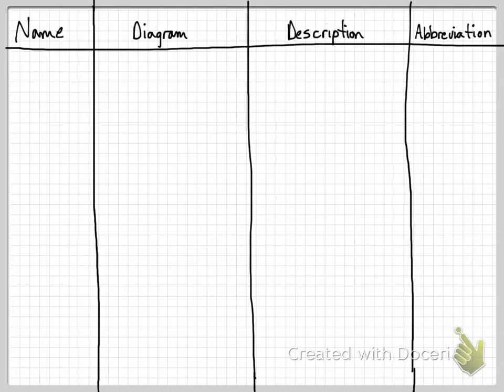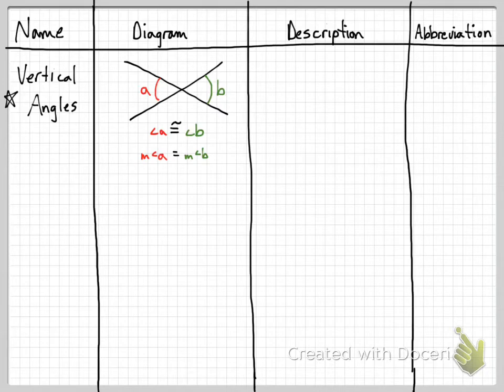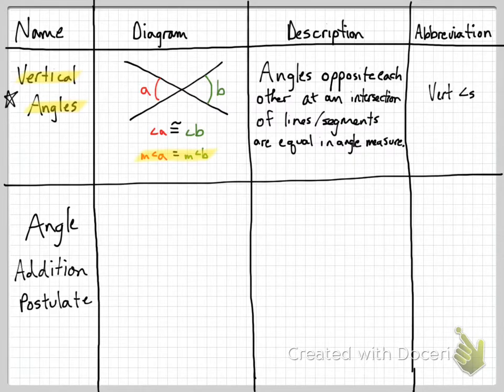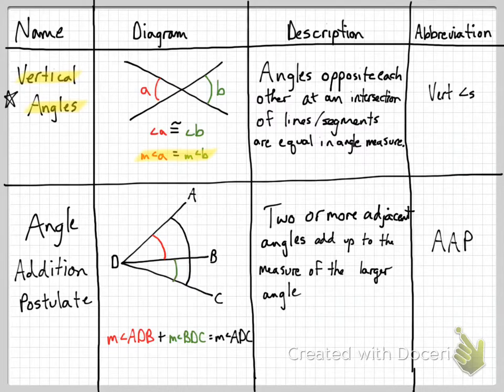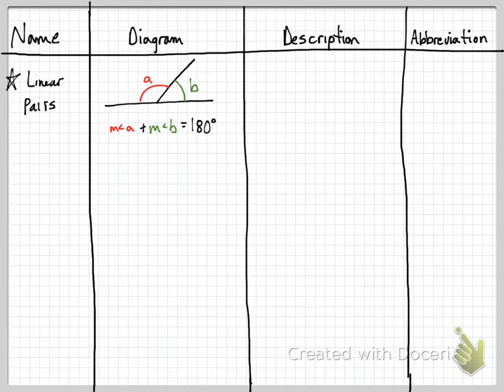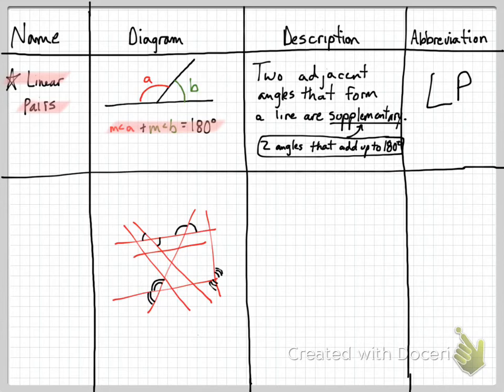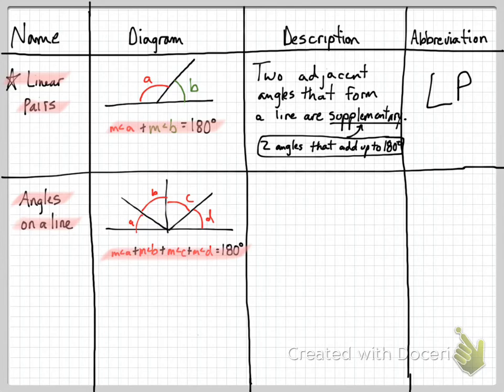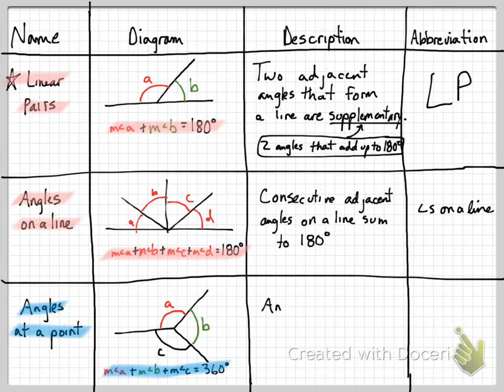October 14, 2019 - Angle Facts Part 1